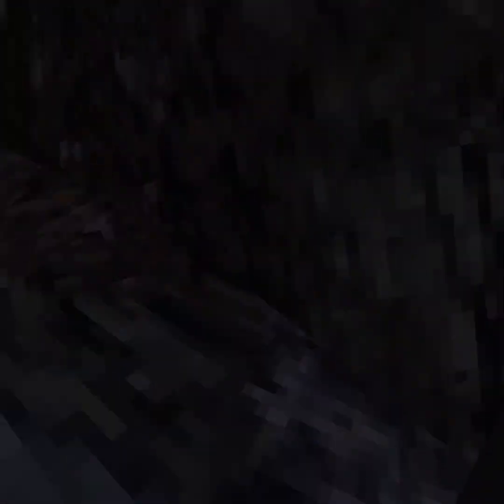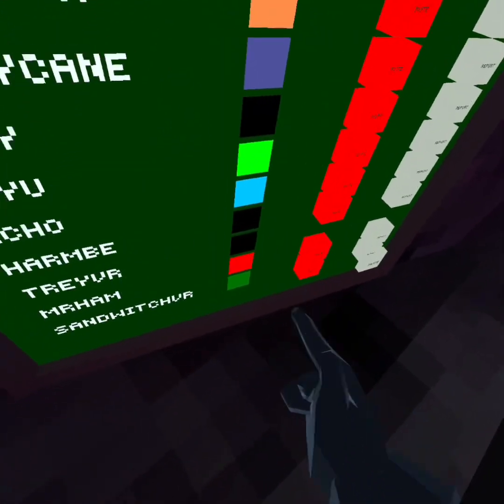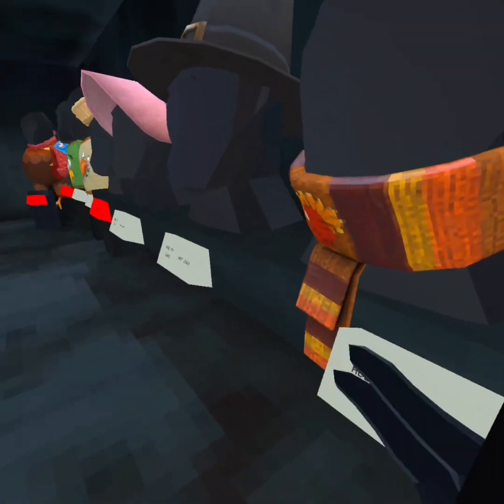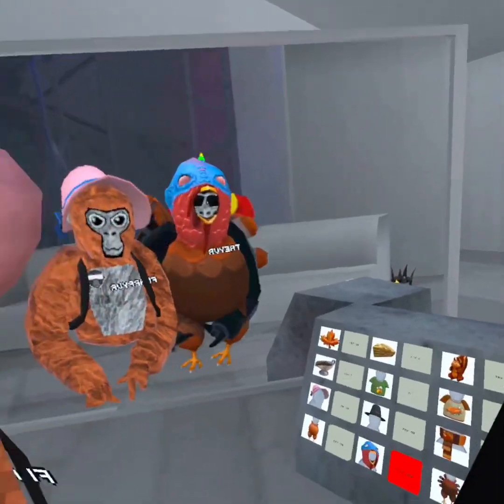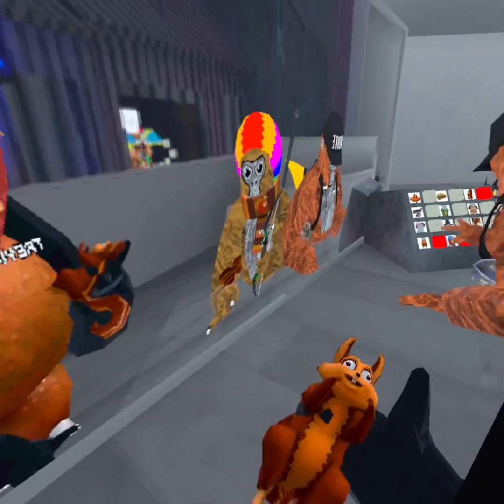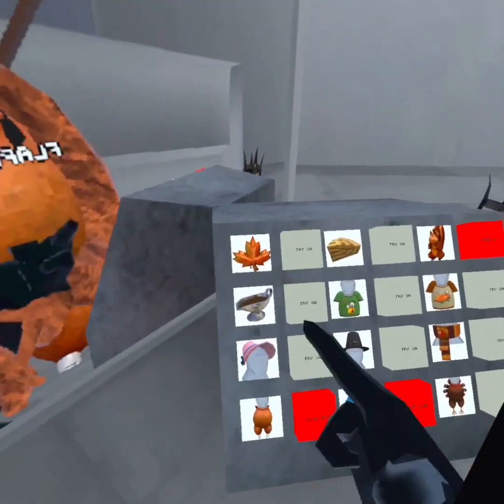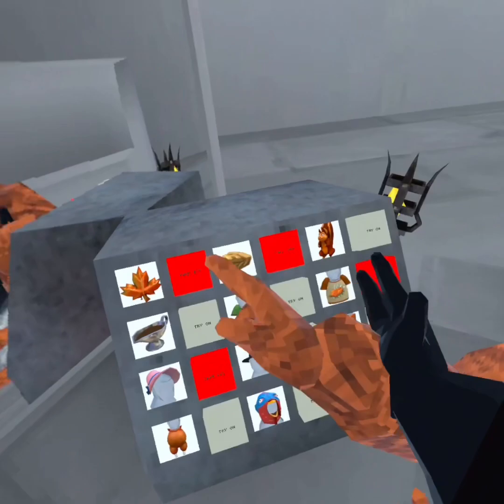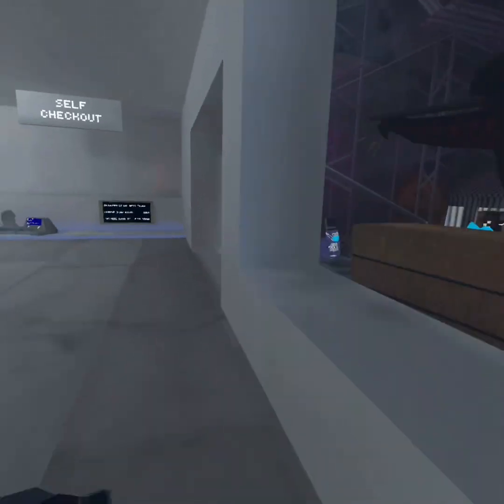The new fall update is here!